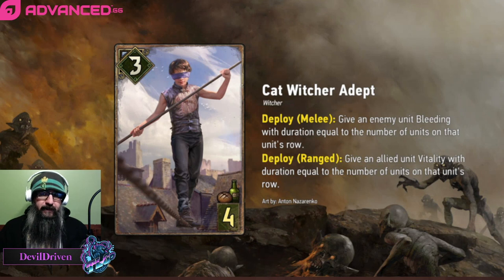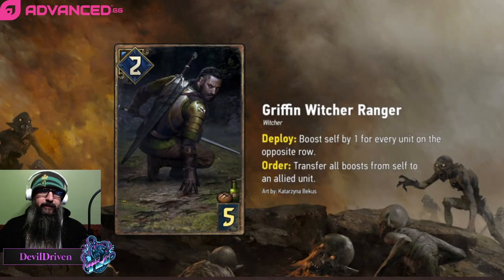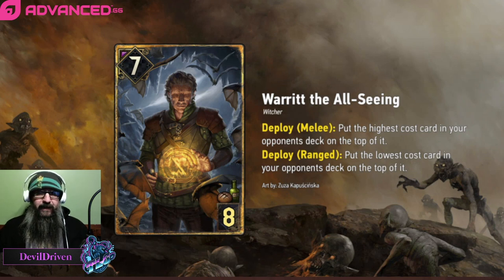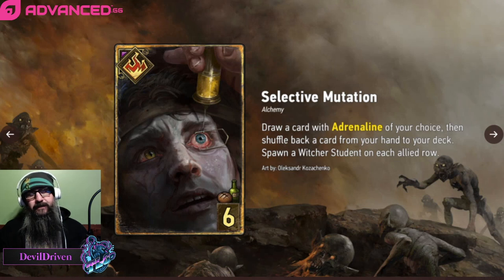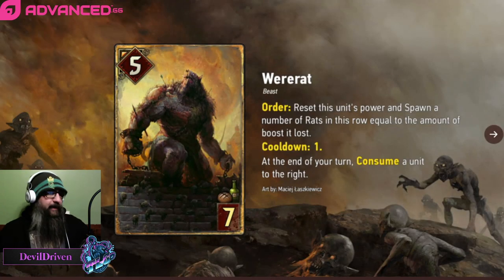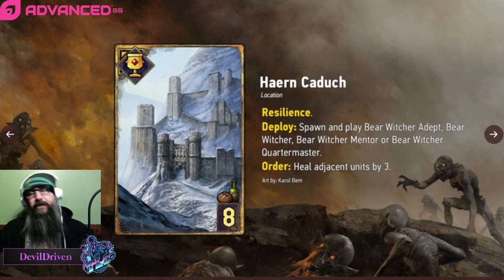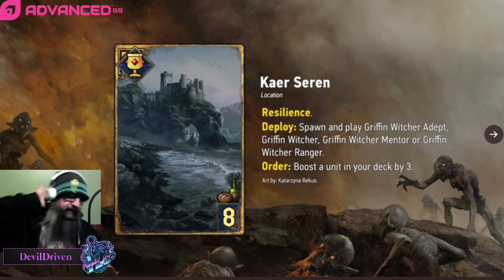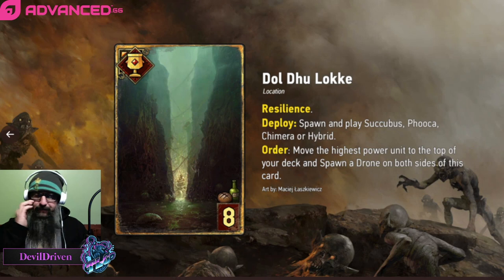Gwent | Way of the Witcher | Masters Reveals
Going over the last of the reveals and the newest thing to gwent “locations”